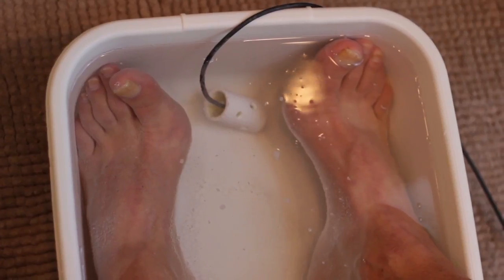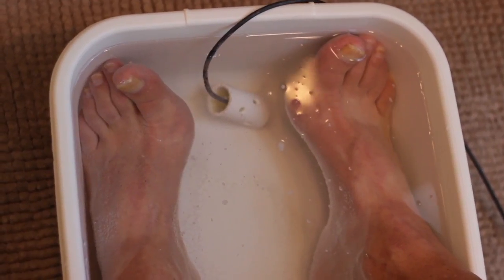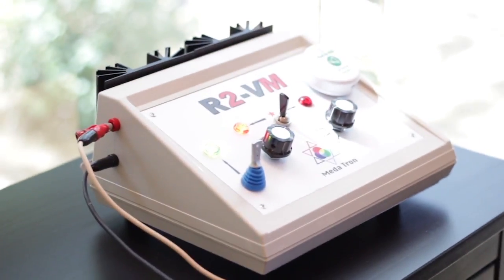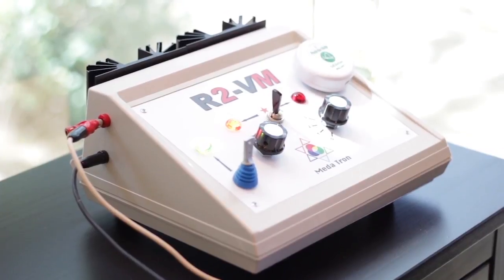Electron Foot Bath Therapy in Scottsdale Arizona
The 30-45 minute long treatment uses conduction and a specific frequency to drive and shift electrons through the body while the patient sits comfortably with their feet immersed in a warm foot bath.

Electromagnetic energy controls our chemistry. When there is a disruption in this energy the cells function is compromised and metabolism is impaired.

If our cells are not healthy, our body is not healthy, in part or in whole. Any challenge to the cell such as an inflammation or nutrient deficiency alters electron movement and the charge on the cell membrane changes. Healthy cells have a voltage difference between the inner and outer membrane referred to as the membrane resting potential that ranges from -70 to -90 mV.

Through immune, endocrine, and nervous system support and by restoring the electromagnetic balance of the cell, the tissue is able to repair and heal.